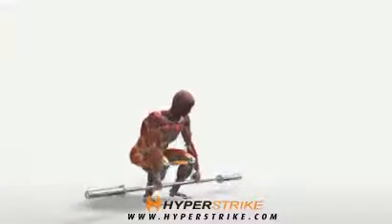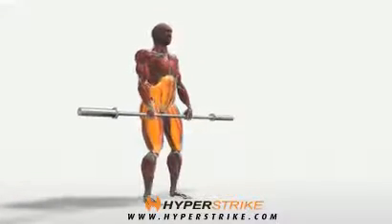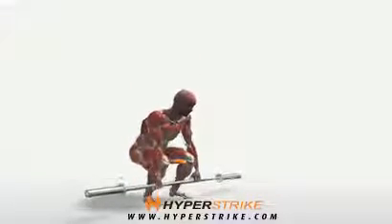Bodybuilding Übungen- Hanging Deadlifts